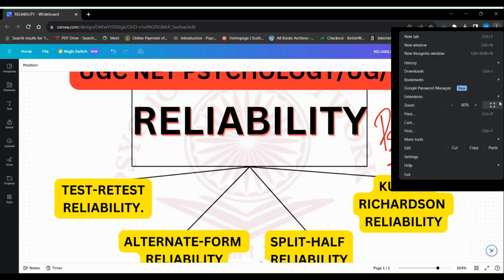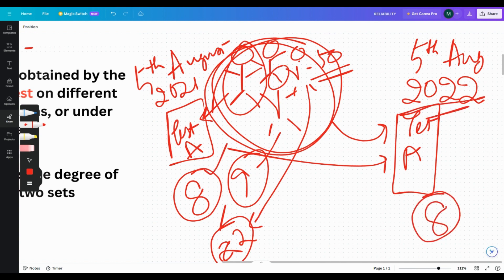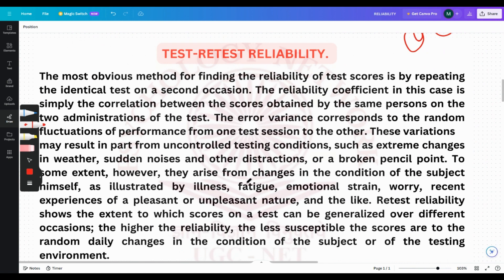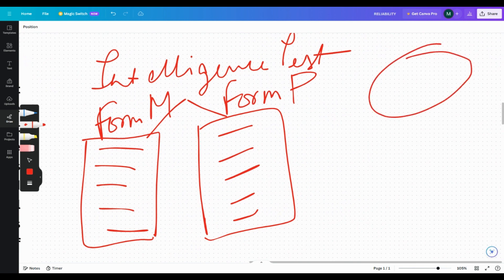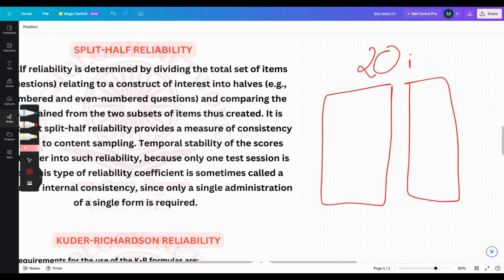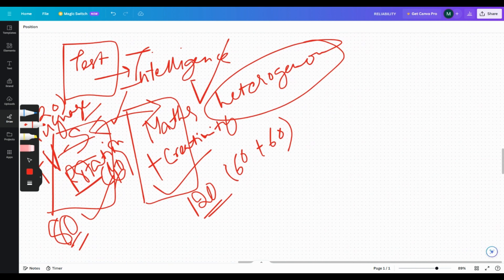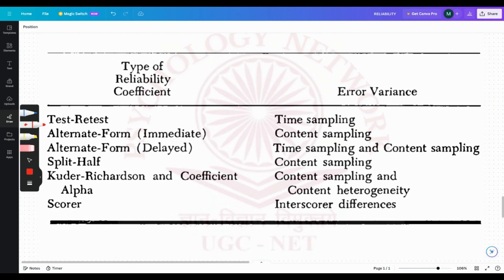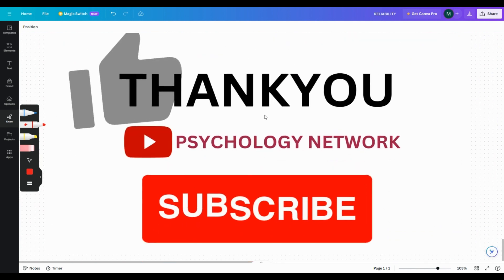RELIABILITY EXPLAINED EASILY | PSYCHOLOGICAL TESTING| UGC NET/UG/PG PSYCHOLOGY